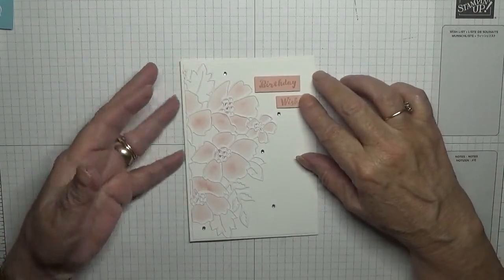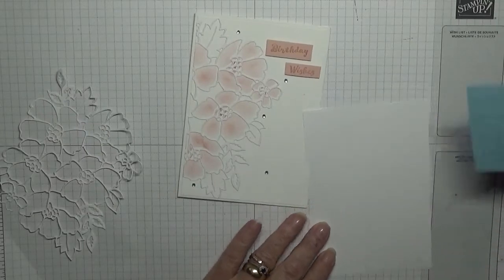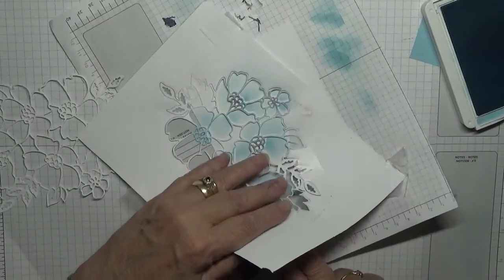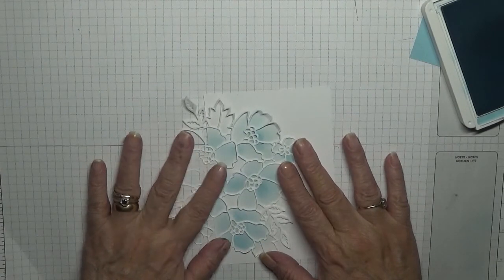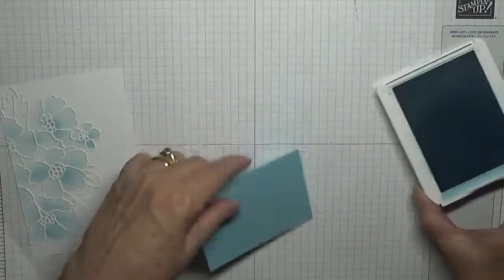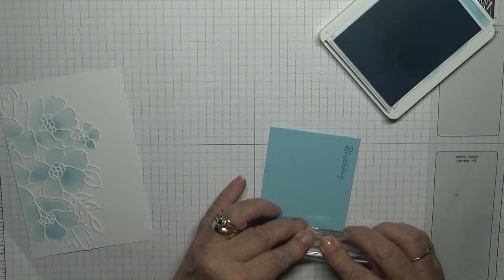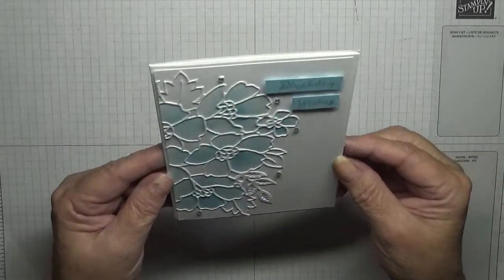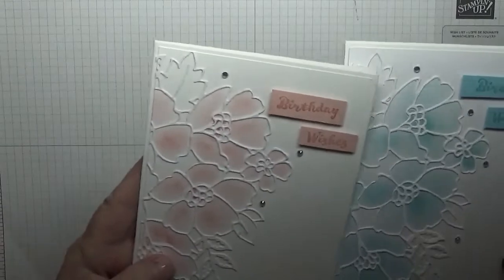376 Stampin Up Many Layered Blossoms Dies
This card was made using the stamp set Butterfly Wishes and the Many Layered Blossoms Dies.